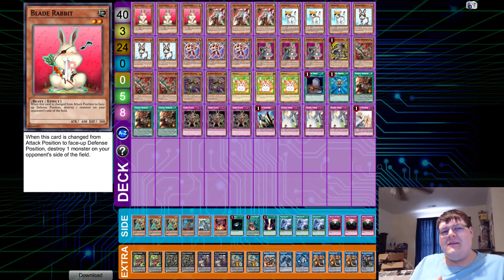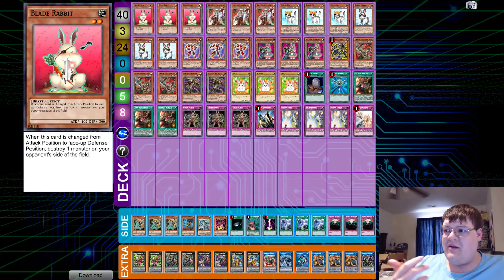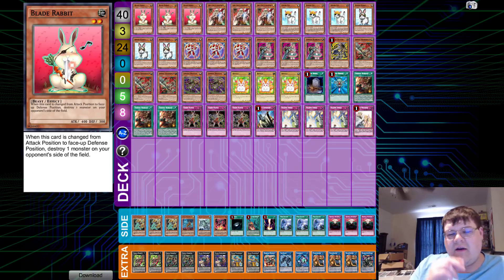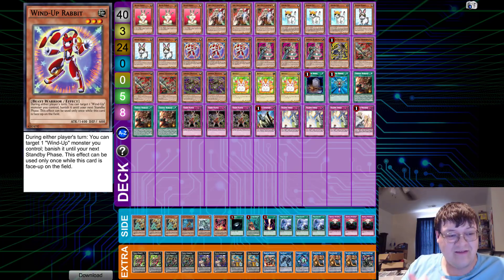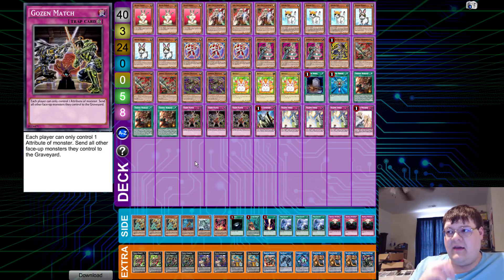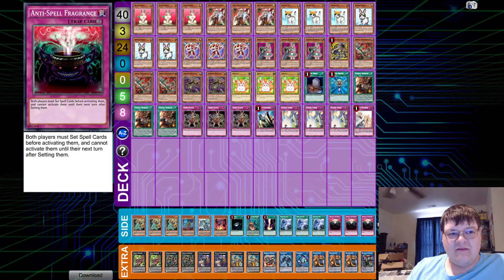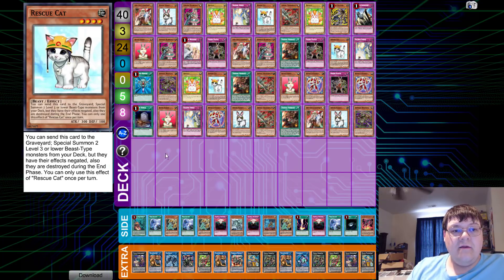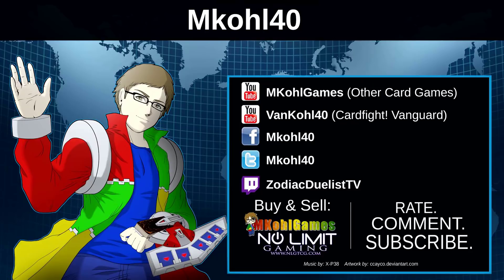The BEST Rabbit Deck In Yugioh Just For Easter 2018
Hey Everyone! Hope your having a good Easter and April fools! I've been messing around with the concept of a Rabbit deck for most of the morning with King of Barr and wanted to show off the theory that we have come up with for the day! I hope you'll kick back and enjoy this very rabbitful deck profile!